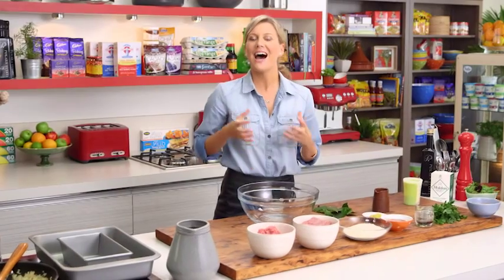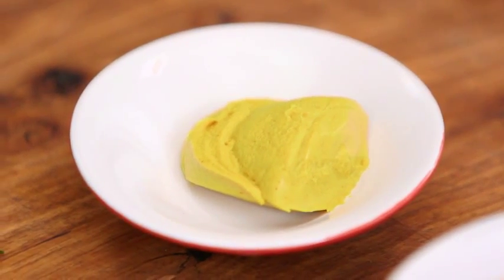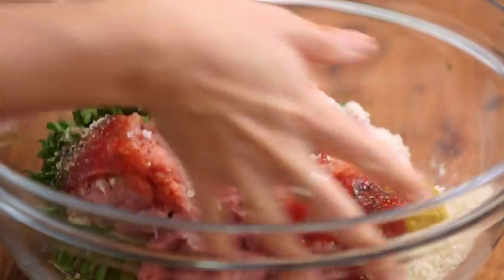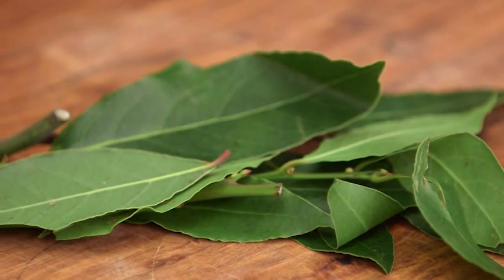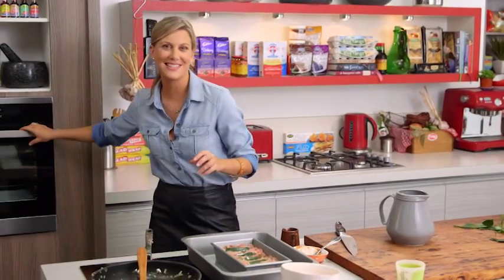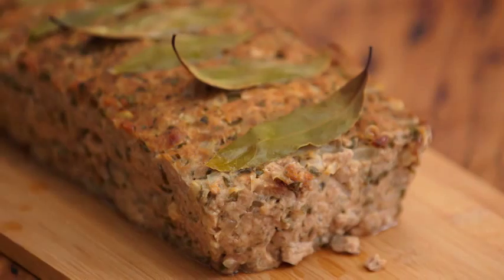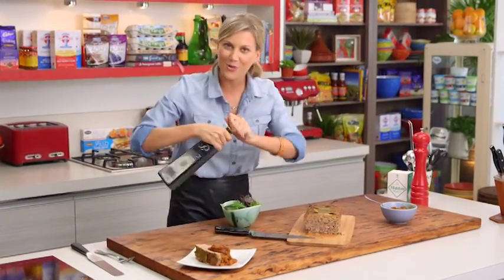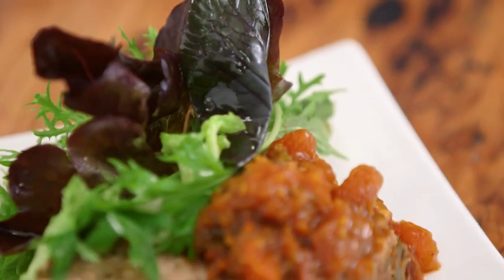Gran's Meatloaf | Everyday Gourmet S4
A classic hearty dish - Gran's Meatloaf!